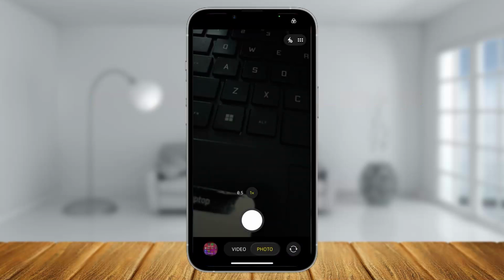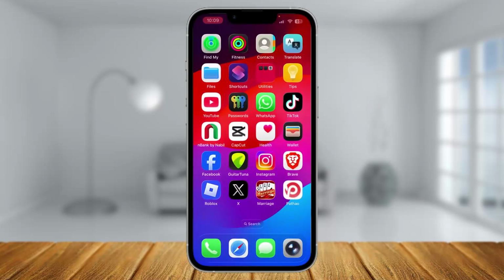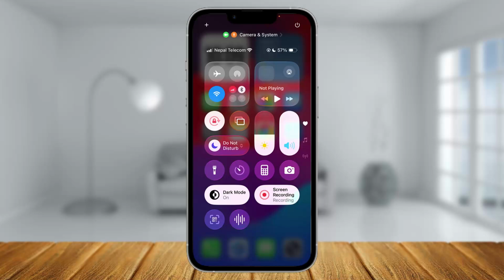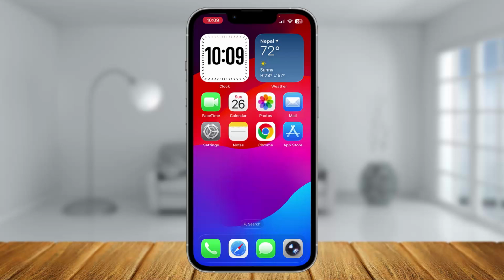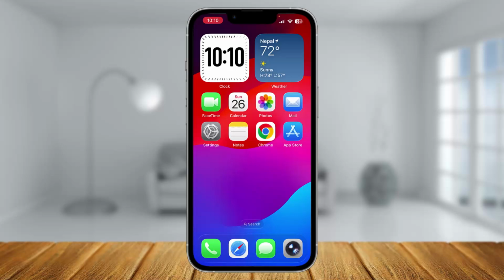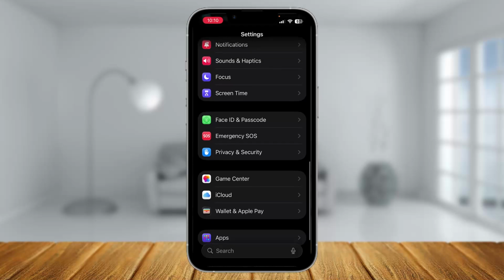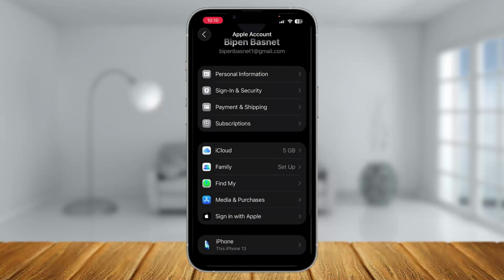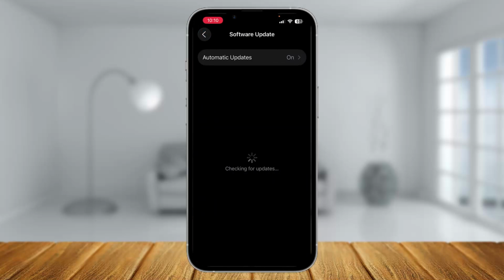How To Fix iPhone Camera Showing Black Screen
If your iPhone camera is showing a black screen when you open the Camera app, it’s often due to a temporary software glitch or a minor configuration issue. This problem may affect either the front or rear camera, and it can usually be resolved with a few simple troubleshooting steps—without needing to visit a repair center unless it's a hardware failure.

The first thing to try is restarting your iPhone. A reboot clears temporary bugs that may be interfering with camera functionality. You can restart your iPhone by holding the power button and either volume button (on Face ID models), or just the power button (on models with a Home button), until the power slider appears. Drag the slider to turn off the device, then turn it back on after a few seconds.

If the camera still shows a black screen after restarting, check for a software update. Outdated iOS versions can contain bugs that affect built-in apps like Camera. Go to **Settings General  Software Update** and install any available updates. This ensures your iPhone is running the latest software version, which may include fixes for camera issues.

Also, try force-quitting the Camera app and reopening it. Swipe up from the bottom of the screen (or double-press the Home button on older models) to view open apps, then swipe the Camera app up to close it. Open it again to see if the camera now works.

Check for third-party apps using the camera in the background, as they may interfere with the native Camera app. Close all apps and retry. If none of these steps work, it’s possible the issue is hardware-related, and you may need to visit an Apple Store or authorized service provider.

Timestamps:
0:00 Introduction
0:16 Restart iPhone
0:42 Check iOS version and update
1:03 Navigate to Software Update
1:07 Conclusion